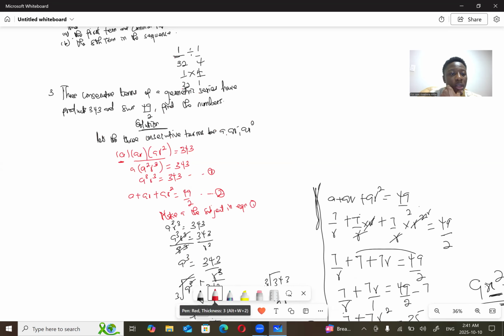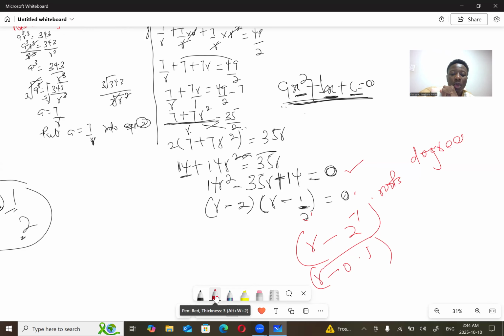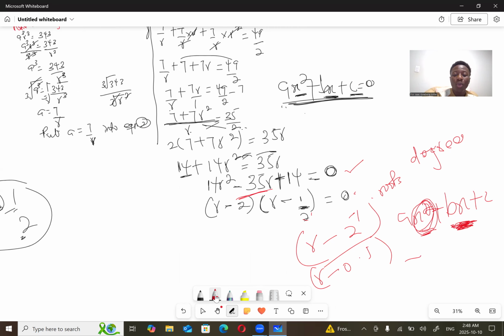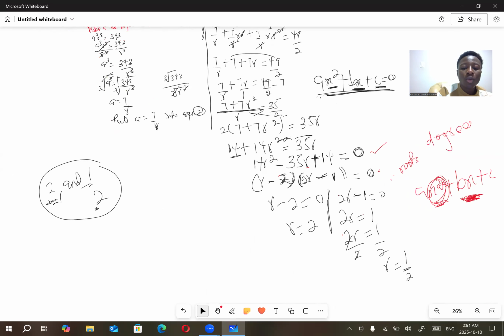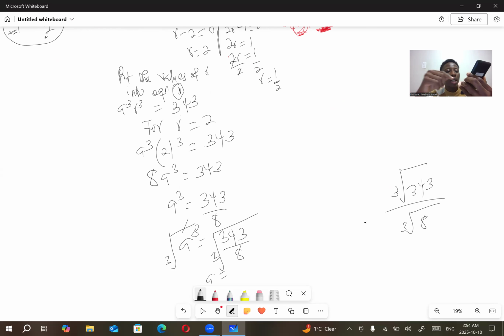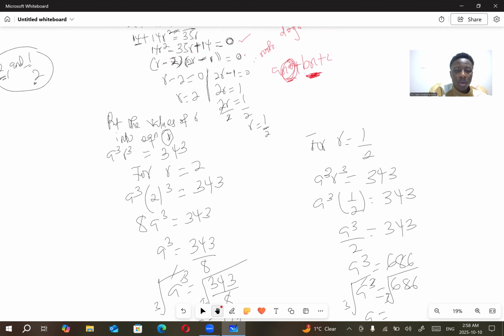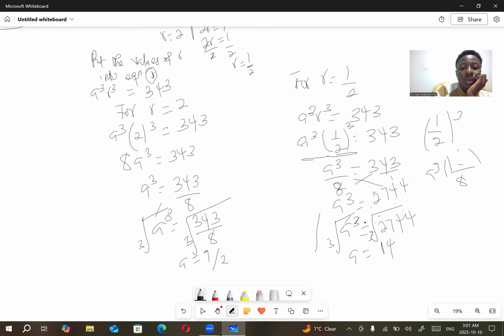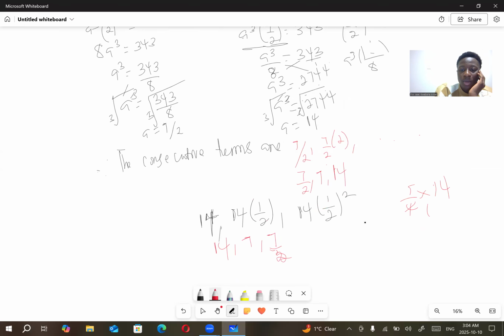SEQUENCES AND SERIES_LESSON 11